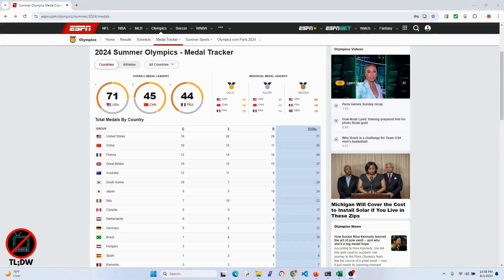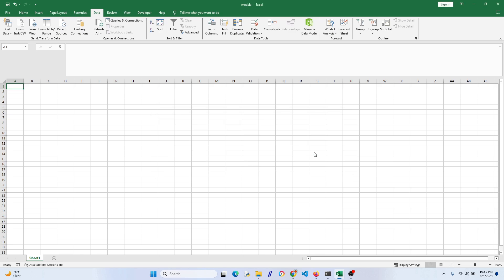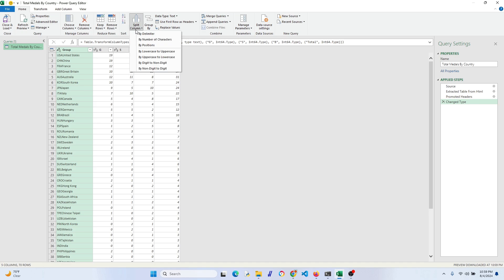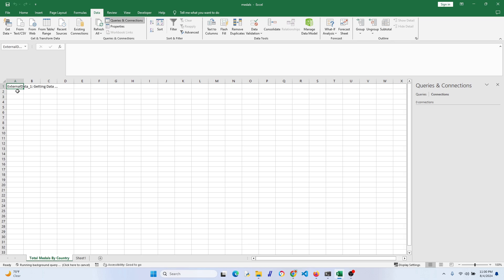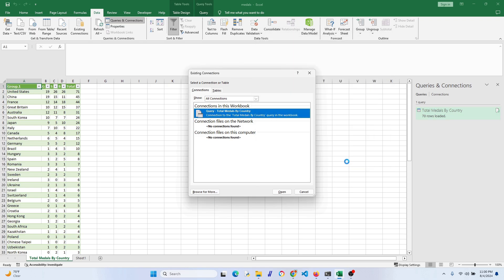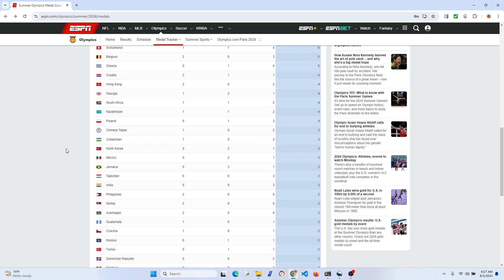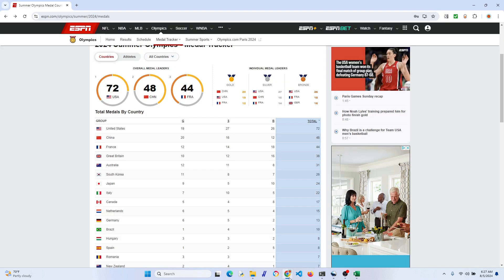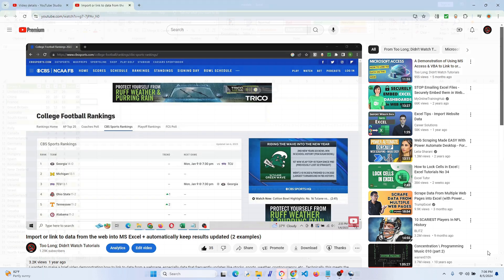Automatically Updating your Excel Spreadsheet with the latest Olympic Medal Stats (No Coding)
In this video, you'll learn how to seamlessly integrate real-time Olympic data into your Excel spreadsheet. Discover the step-by-step process to set up an automated system that keeps your data current with the latest results and statistics from the Olympic games.  Don't know how to code? Don't worry - in this special edition video, I won't be using any code! We will utilize Microsoft Excel's web query capabilities and make some tweaks to refresh every 60 minutes (or whatever parameters you choose) as well as when the file opens.

There are much more complex or elegant ways to do this, especially in Python with Selenium or Beautiful Soup, however, I occasionally like to make videos like this that demonstrate without the use of writing code.

I will cover how to:

- link to a table with Olympic data
- use Power Query if the output looks a little wonky
- set auto-refresh settings according to your preferences (i.e., time and/or when the file opens)

To make this as real as possible, I demonstrate how Olympic medal data can change over the course of 7 1/2 hours and literally show the data auto-refreshing the most recent results.